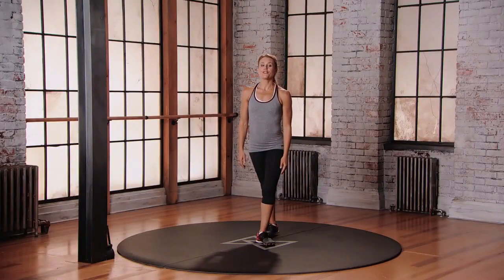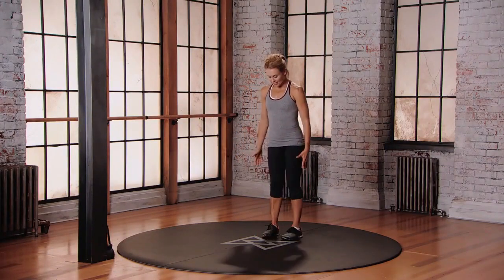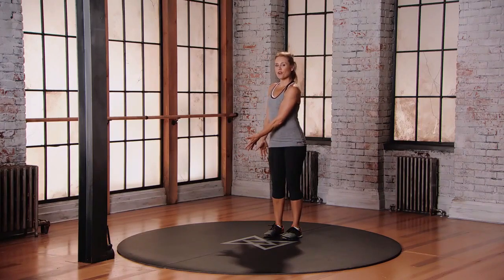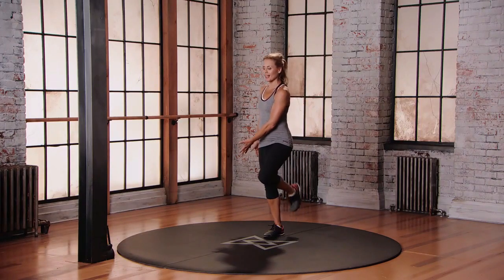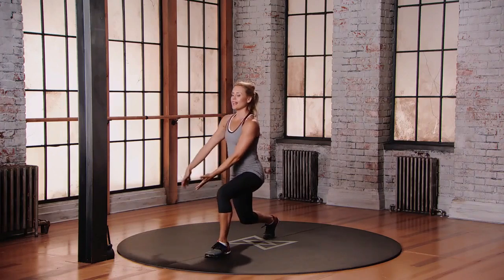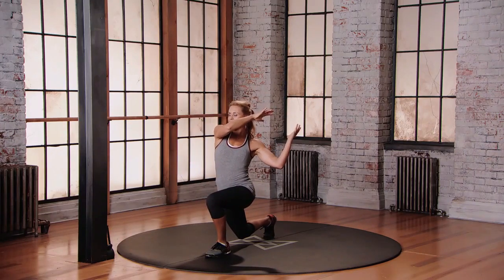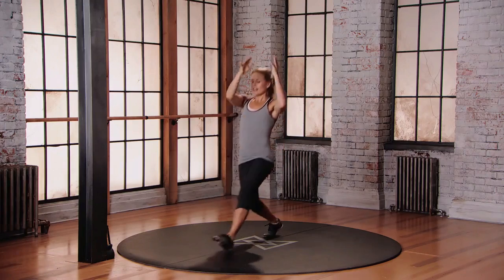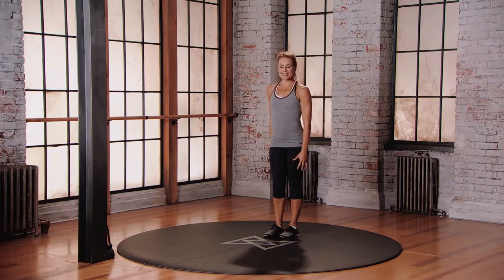Hay Bailer Forward Lunge - Intermediate